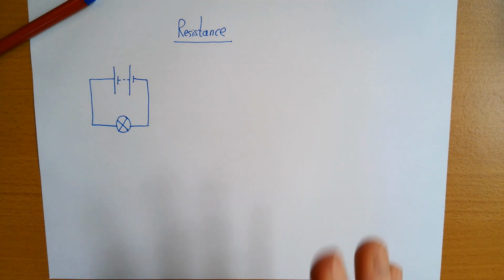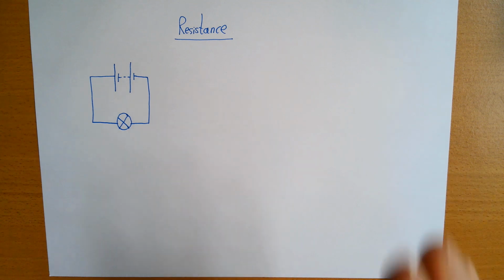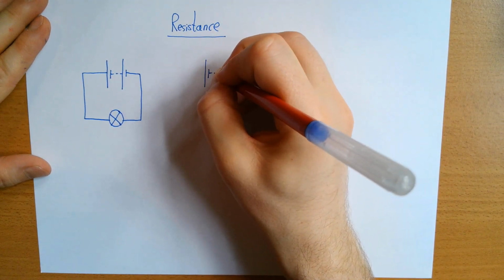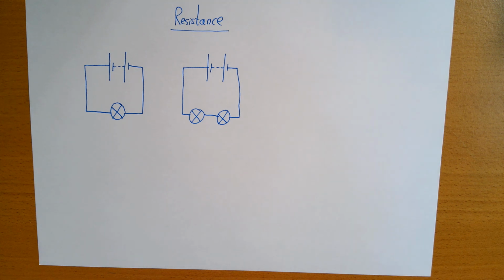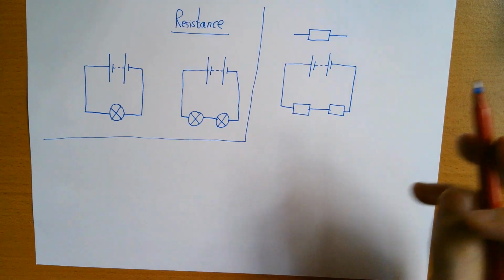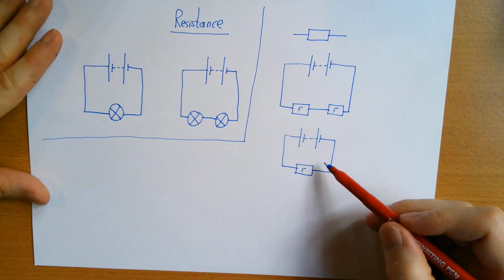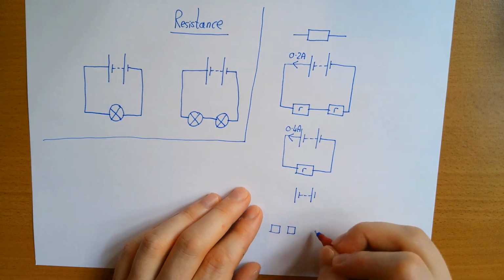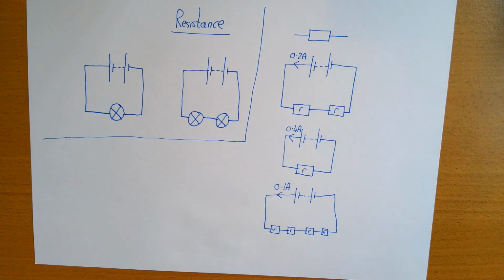Resistance, Resistors and Current